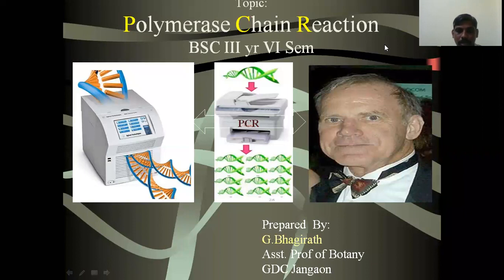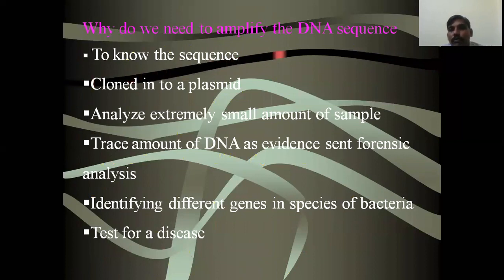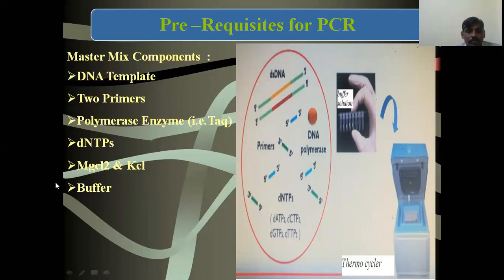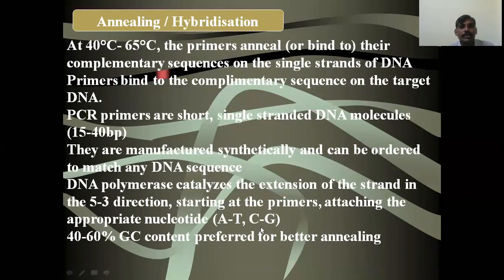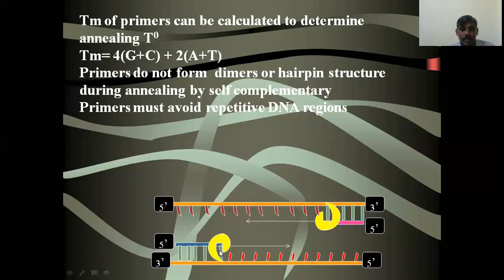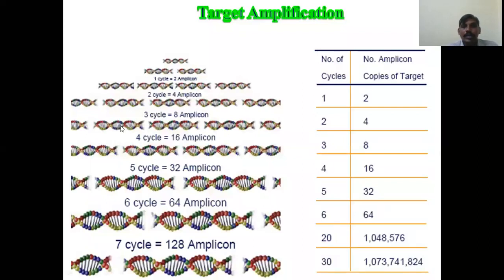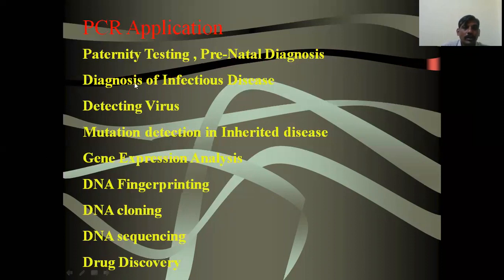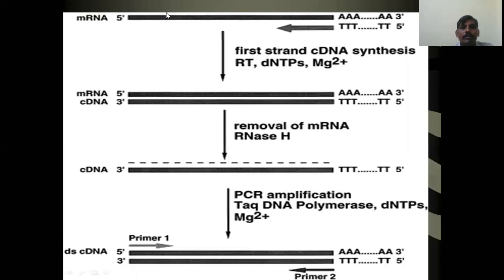JL/DL/CPGET-2023-BOTANY FREE ONLINE-MOLECULAR BIOLOGY-PCR- POLYMERASE CHAIN REACTION-DR.G.BHAGEERATH